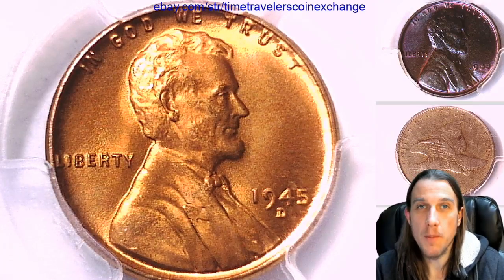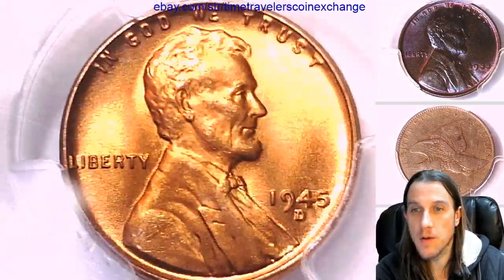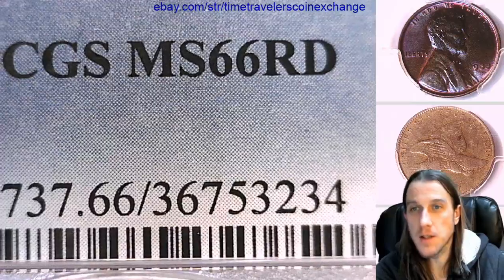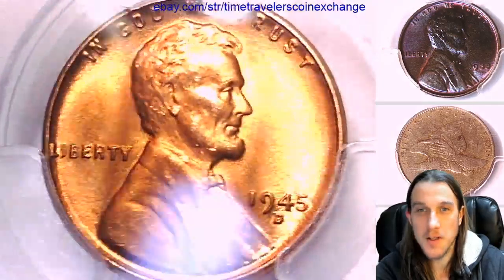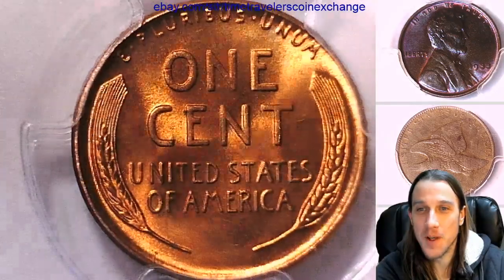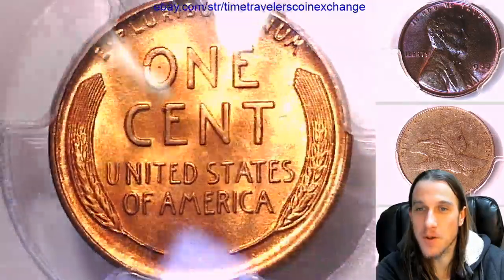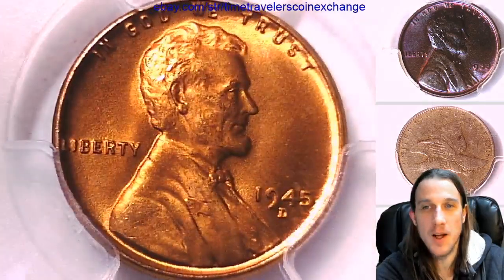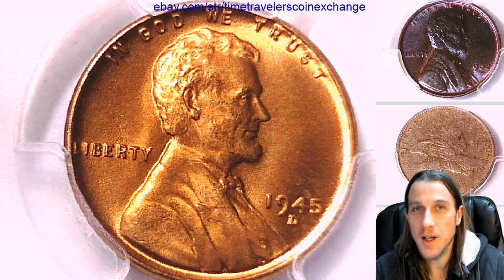Coin Video of 1945 D Lincoln Wheat Cent PCGS MS 66 RD 36753234 Video